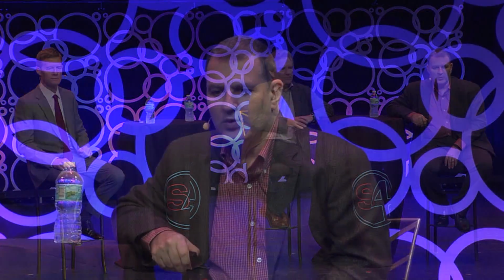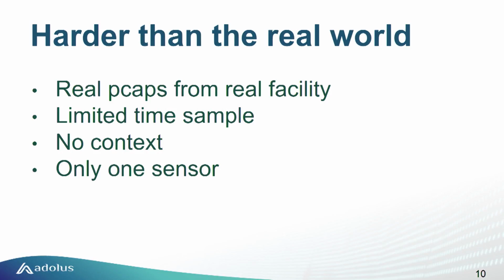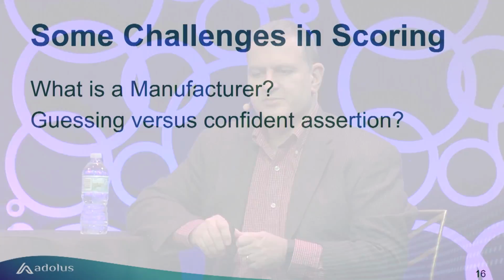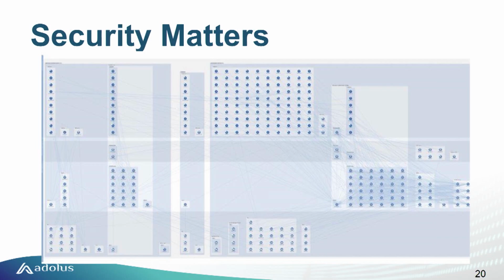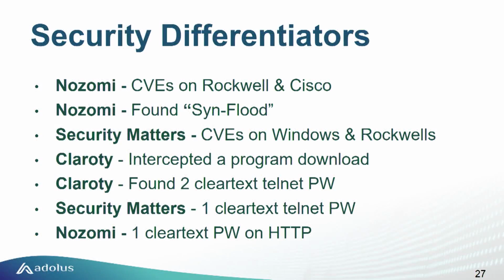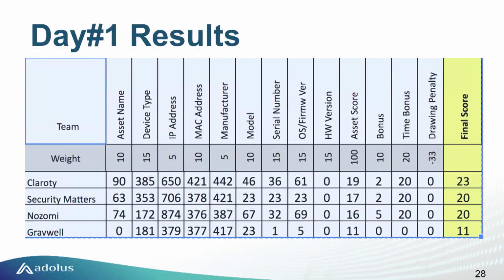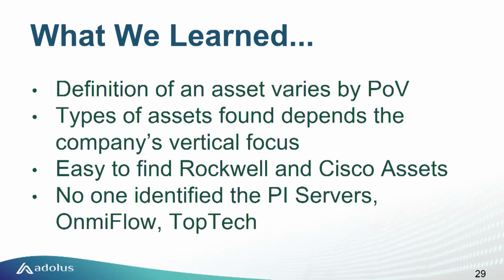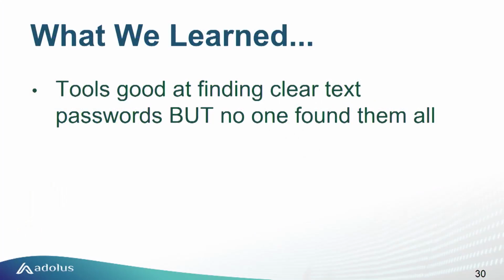ICS Detection Challenge: Phase 1 Asset Identification and Inventory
Claroty, Gravwell, Nozomi and Security Matters competed in the ICS Detection Challenge at S4x18. This was a test of specialized ICS products that do detection purely through passive analysis of captured packets.

In this session Eric Byres, John Cusimano and Dale Peterson discuss the Asset Identification and Inventory portion of the contest. Claroty narrowly one this phase, but each of the competitors did well in an aspect of the competition.